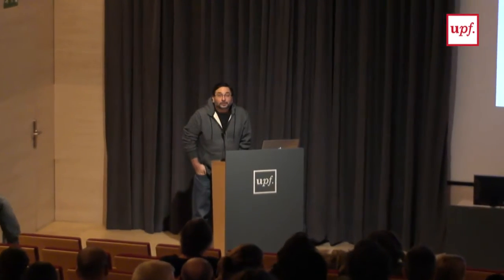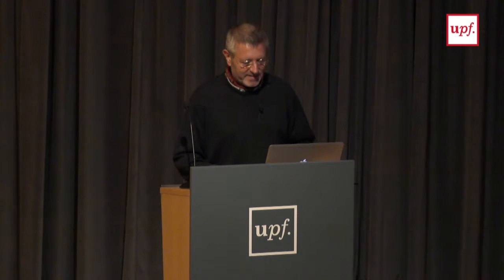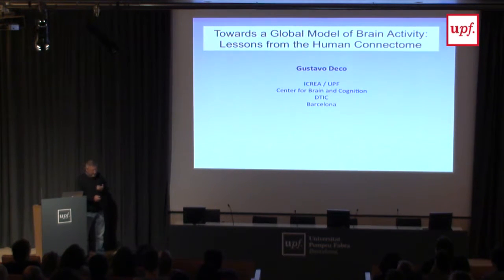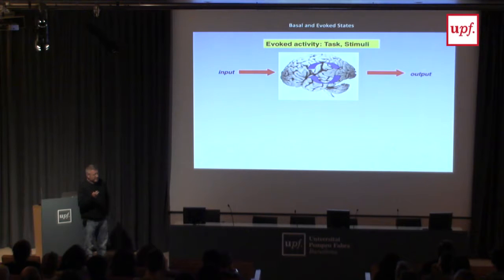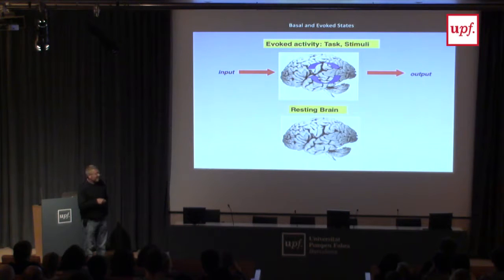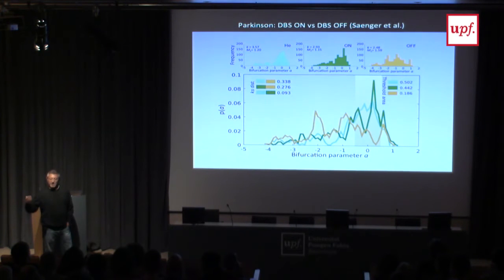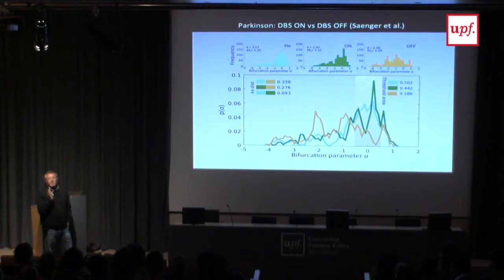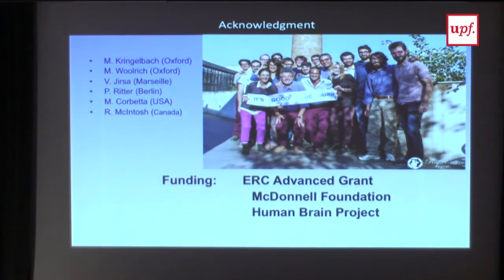Towards a global model of brain activity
Integrative research seminar
Gustavo Deco
CNS, Computational Neurosciences Group
14/01/2016